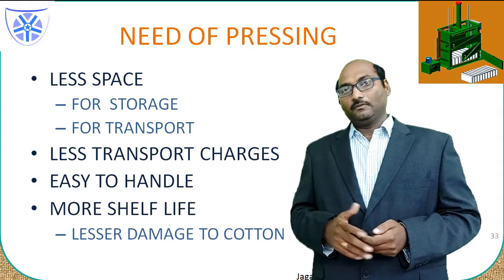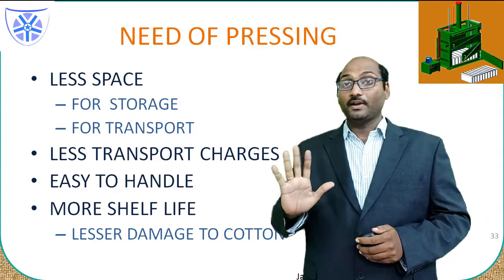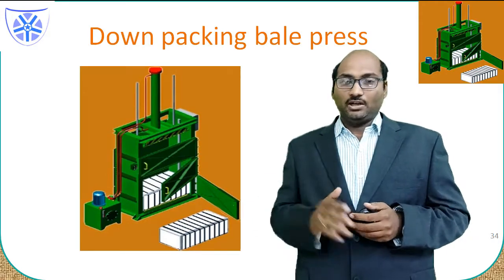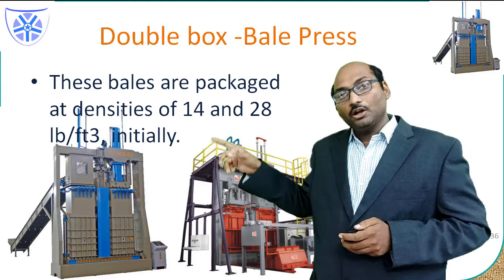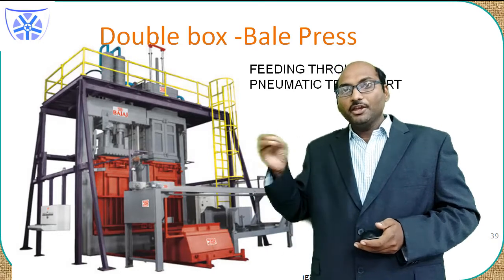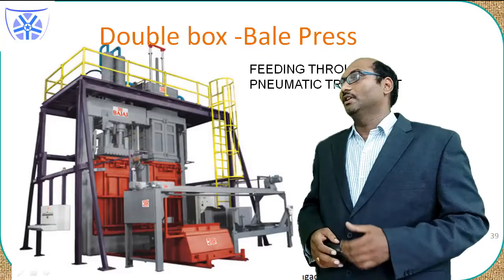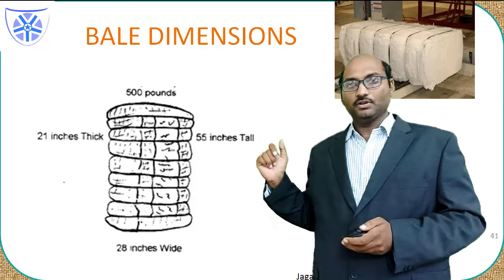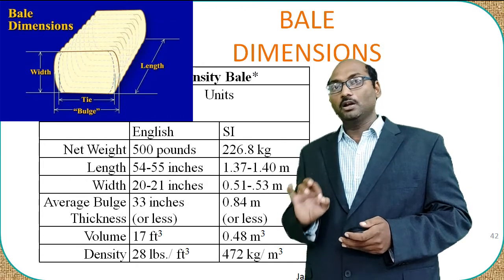YMU1C5 - Pressing and Baling of cotton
TEXTILES, GARMENTS, ginning